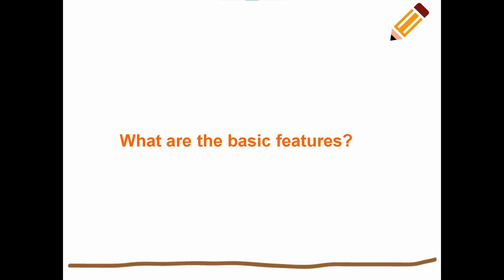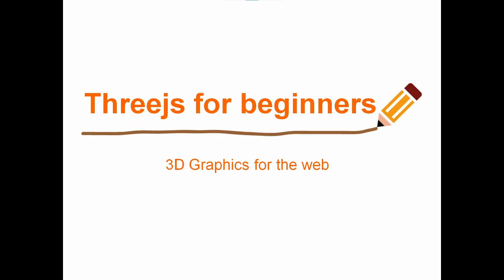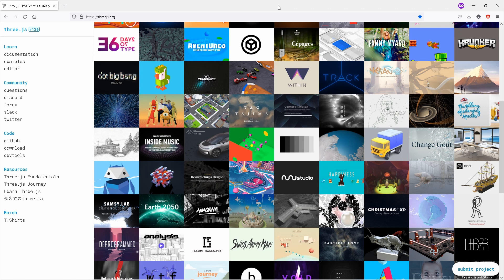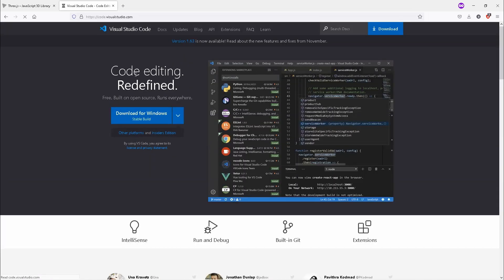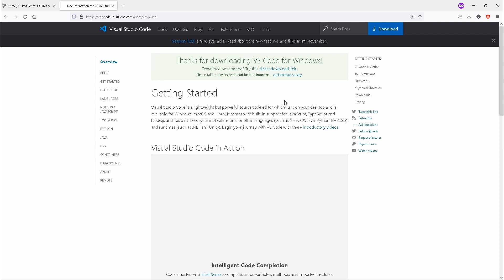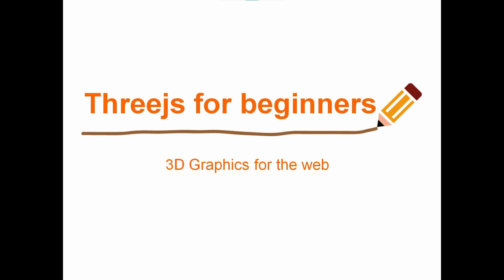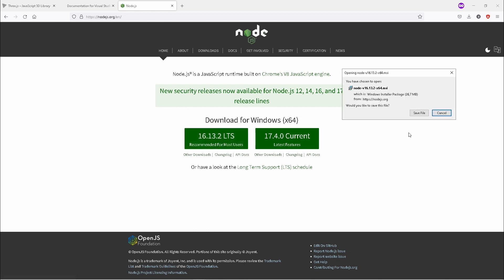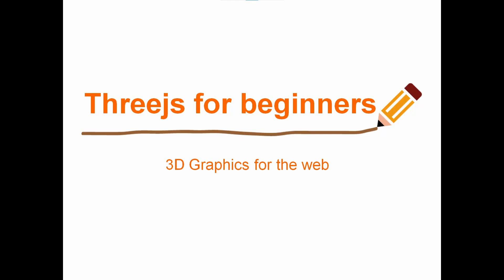Three.js tutorial for absolute beginners: Environment setup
Learn the basic theory on three.js and download the necessary resources to get started.